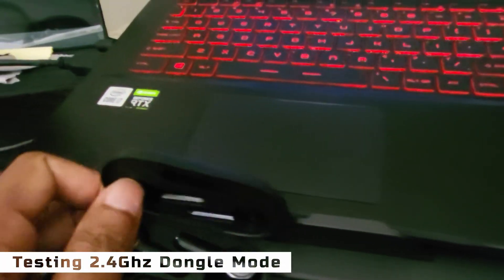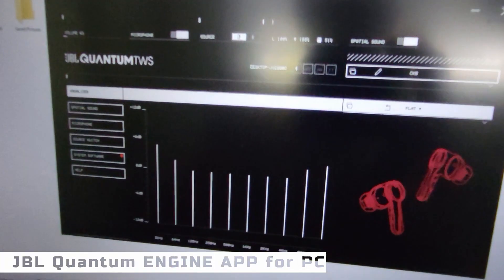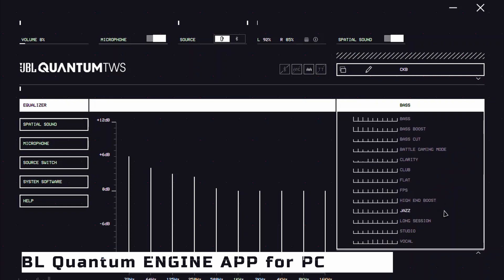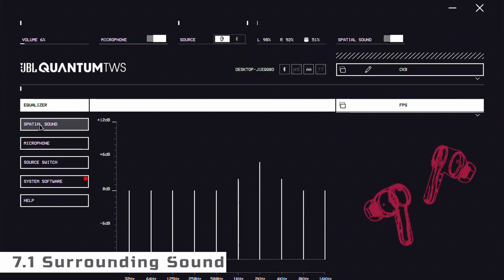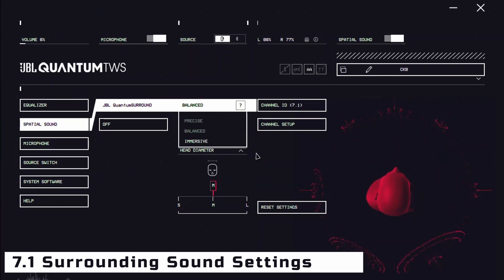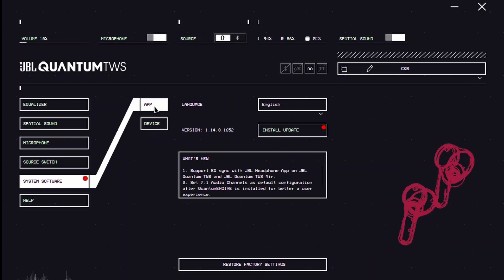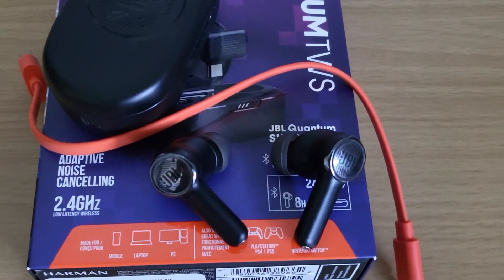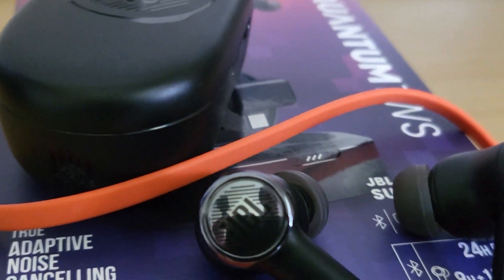JBL Quantum TWS Earbuds App Guide: 7.1 Surround Sound Setup (2025) 🔊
🎧 Mastering JBL Quantum Audio: Ultimate Guide to 7.1 Surround Sound & Low Latency Gaming!

🎮🎧 In this video, we're about to unlock a whole new dimension of your gaming audio with the JBL Quantum ENGINE app. Join us as we delve into the intricacies of using this app to achieve the ultimate 7.1 surround sound experience on your JBL Quantum TWS earbuds.

From syncing the app to your earbuds to navigating its features seamlessly, we're here to make your journey hassle-free. 🚀🔊